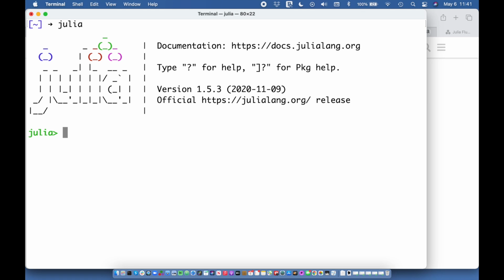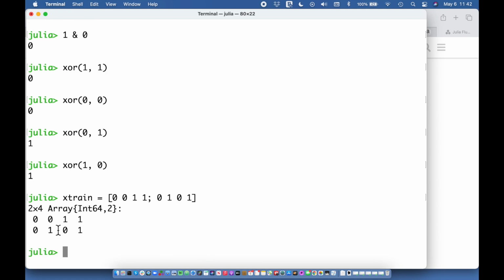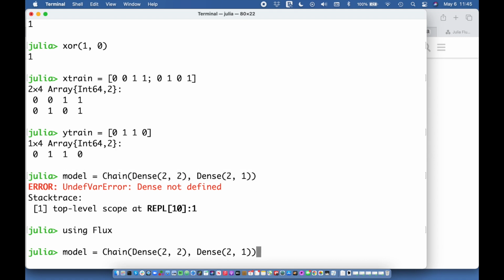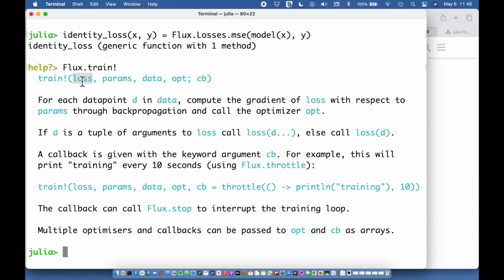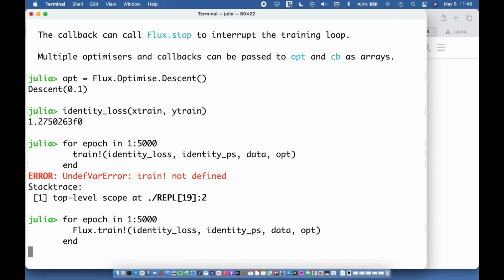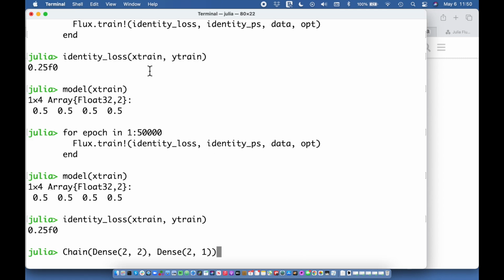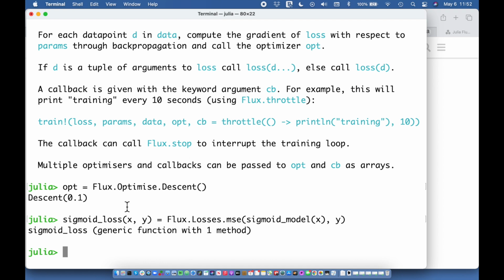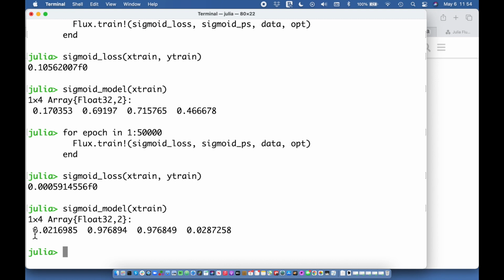Programmer Passport: Julia, FluxML, and Activation Functions, Video 16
Activation functions in FluxML and other machine learning libraries let models make sophisticated, nonlinear predictions. This video shows an example of a prediction that won't converge without a good activation function.

The FluxML machine learning library is an umbrella for several different Julia ML libraries. These cutting edge Auto Differentiation libraries mean your models will learn faster with less training, You can use FluxML to solve computer vision problems, classify data, or predict prices based on working examples from the model zoo, and tailor solutions to your own use. FluxML gives you the option of piecing together predefined loss functions, optimizers, activation functions, and model layers or crafting pieces yourself since it is Julia all the way down.

Put them together and you get an environment that’s purpose built for high performance without sacrificing elegance.